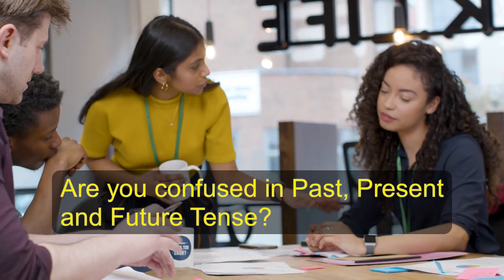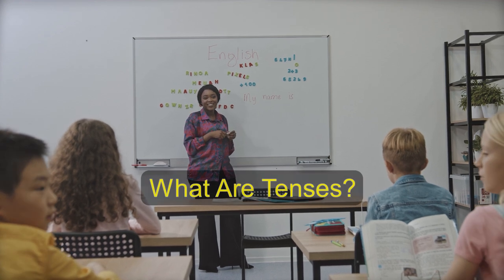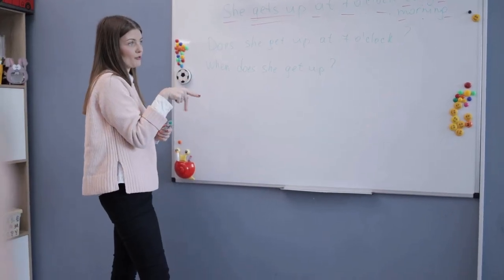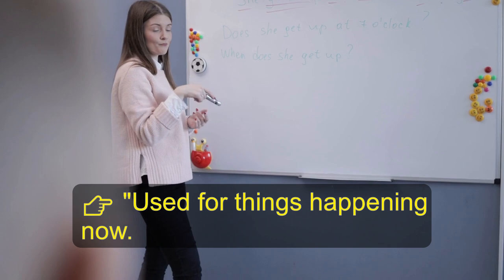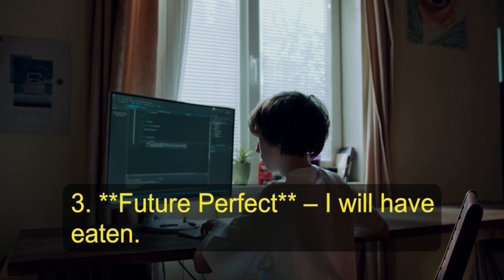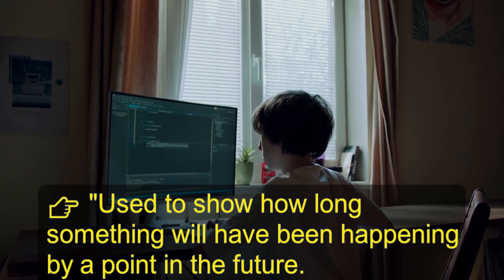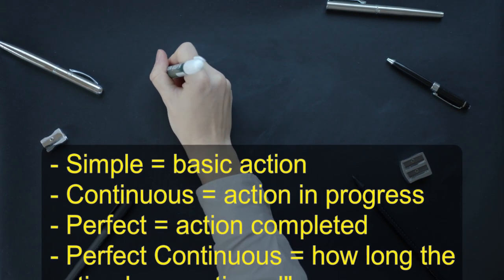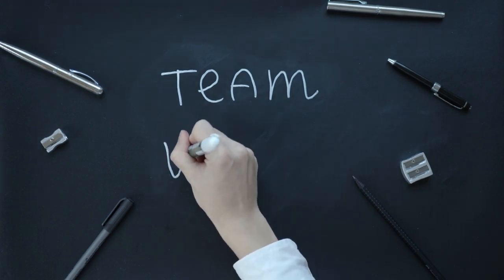Mastering English Grammar Tenses Made EASY!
Learn English grammar tenses easily and effectively with this comprehensive guide! Mastering English grammar tenses can be a daunting task, but with the right approach, it can be made easy. In this video, we'll break down the complexities of English grammar tenses and provide you with a simple and straightforward way to understand and use them correctly. From present simple to past perfect, and from future continuous to conditional tenses, we'll cover it all. By the end of this video, you'll have a solid grasp of English grammar tenses and be able to use them confidently in your speaking and writing. So, if you're tired of struggling with English grammar tenses, watch this video and start improving your English skills today!

🗣️ "Tenses show **when** an action happens — in the **past**, **present**, or **future**. Each time period has four types of tenses. So, there are 12 in total!"

📍 PRESENT TENSES -

1. **Present Simple** – I eat.
   👉 "Used for habits or facts. Example: 'I eat breakfast every day.'"

2. **Present Continuous** – I am eating.
   👉 "Used for things happening now. Example: 'I am eating lunch right now.'"

3. **Present Perfect** – I have eaten.
   👉 "Used for actions that happened sometime before now. Example: 'I have eaten already.'"

4. **Present Perfect Continuous** – I have been eating.
   👉 "Used to show how long something has been happening. Example: 'I have been eating for 30 minutes.'"

📍 PAST TENSES -

1. **Past Simple** – I ate.
   👉 "Used for actions completed in the past. Example: 'I ate pizza yesterday.'"

2. **Past Continuous** – I was eating.
   👉 "Used for something that was happening at a time in the past. Example: 'I was eating when you called.'"

3. **Past Perfect** – I had eaten.
   👉 "Used for something that happened before another past action. Example: 'I had eaten before the movie started.'"

4. **Past Perfect Continuous** – I had been eating.
   👉 "Used to show how long something had been happening before a point in the past. Example: 'I had been eating for an hour before you arrived.'"
📍 FUTURE TENSES -

1. **Future Simple** – I will eat.
   👉 "Used for actions that will happen later. Example: 'I will eat dinner at 7.'"

2. **Future Continuous** – I will be eating.
   👉 "Used for actions that will be happening at a specific time in the future. Example: 'I will be eating at 7 PM.'"

3. **Future Perfect** – I will have eaten.
   👉 "Used to show that something will be done before a time in the future. Example: 'I will have eaten before 8 PM.'"

4. **Future Perfect Continuous** – I will have been eating.
   👉 "Used to show how long something will have been happening by a point in the future. Example: 'I will have been eating for an hour by 8 PM.'"